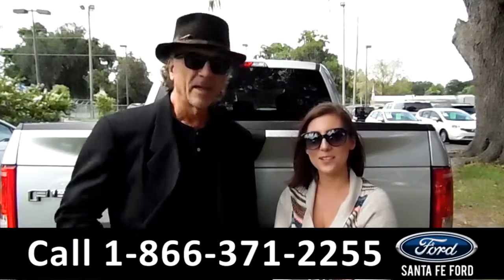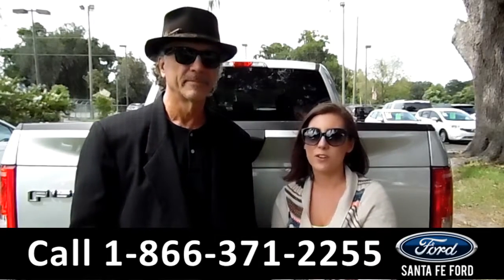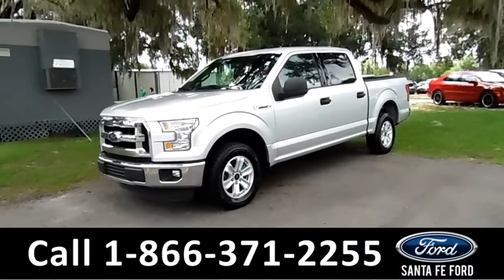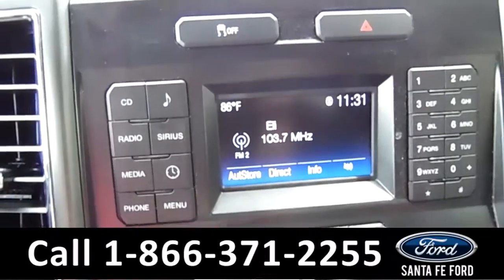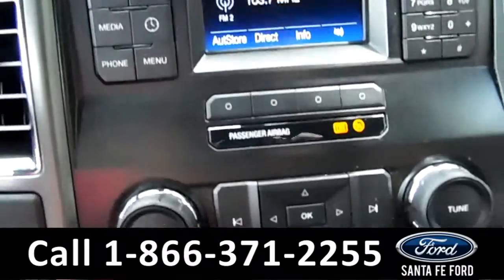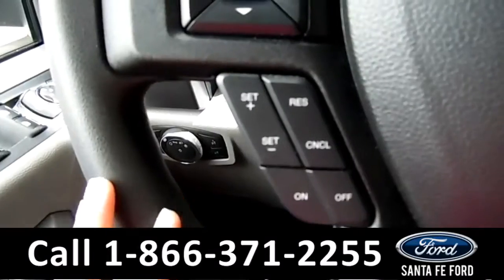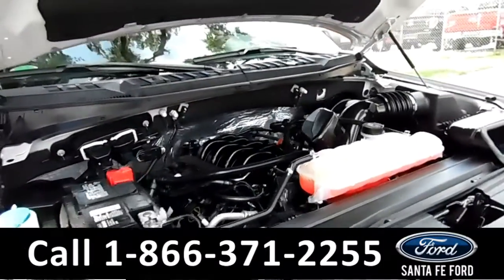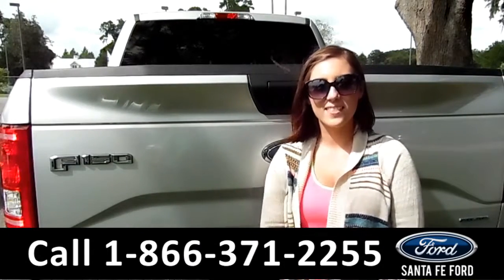Ford F-150 Gainesville Fl 1-866-371-2255 Stock# G-36306P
Year: 2016
Make: Ford
Model: F-150 F150
Location: Gainesville, Fl
Engine: 5.0L
Trans: Automatic
Exterior: Ingot Silver Metallic
Miles: 23,019